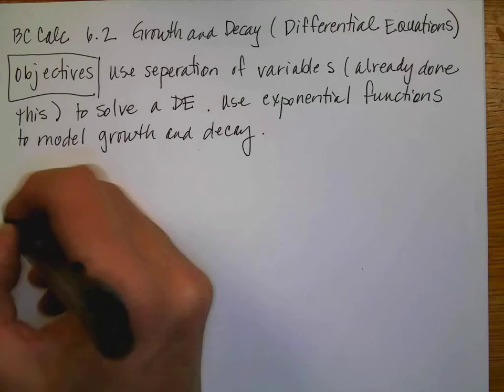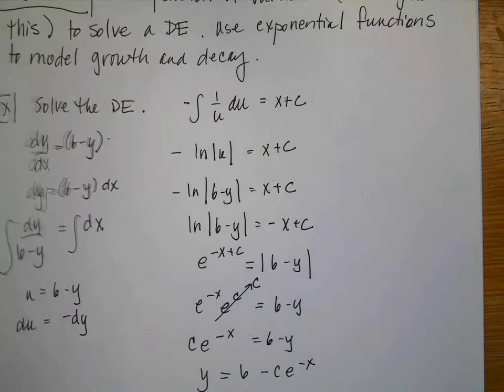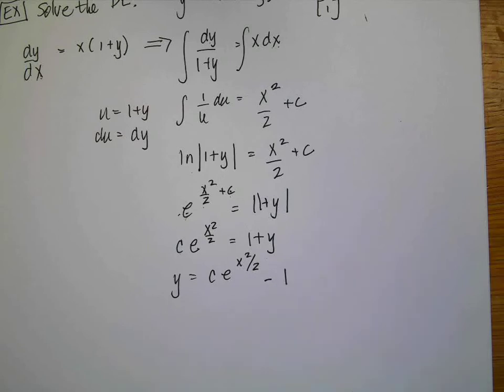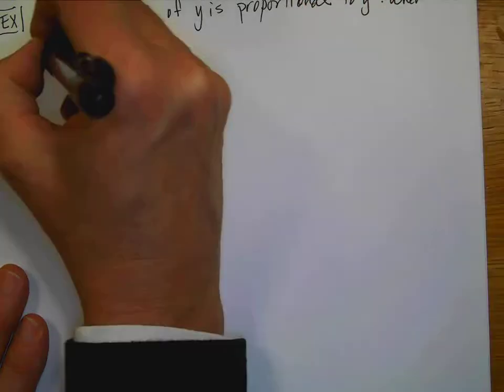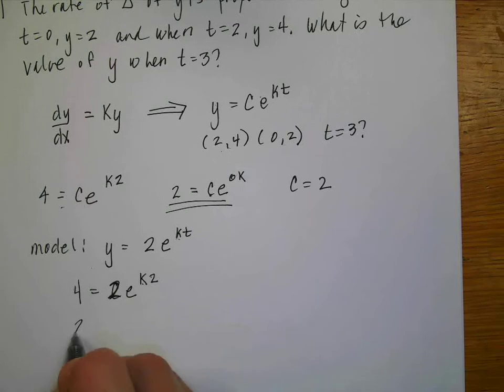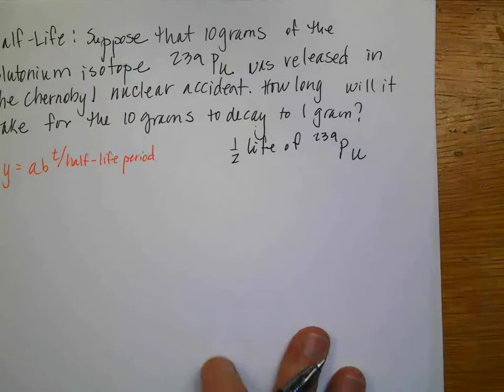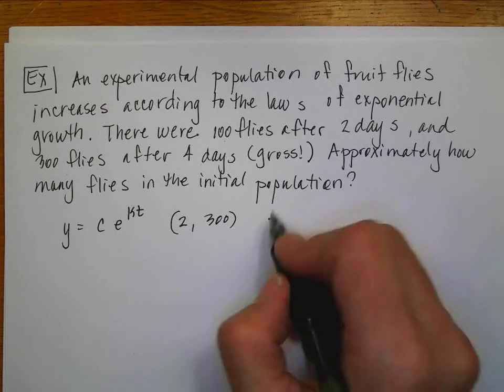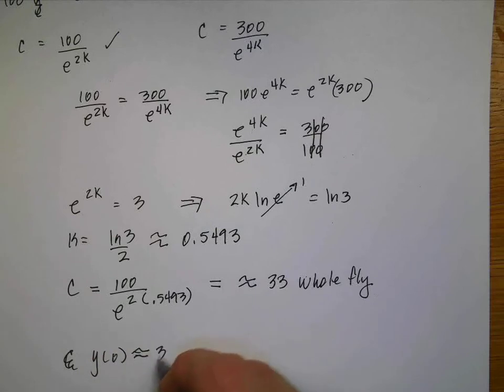BC Calc 6 2 DE Growth and Decay